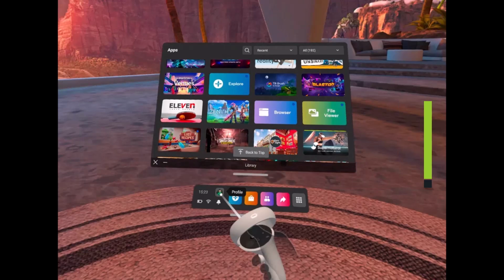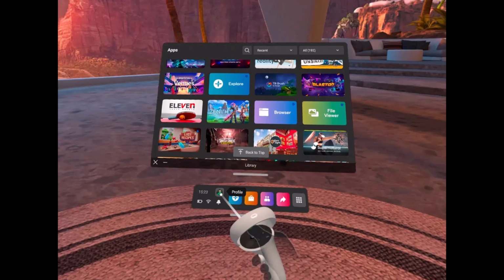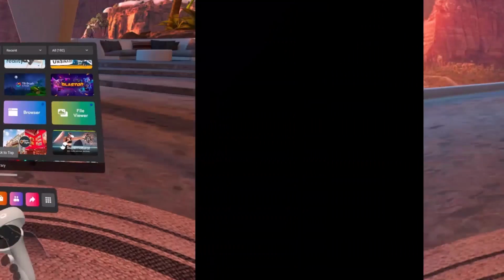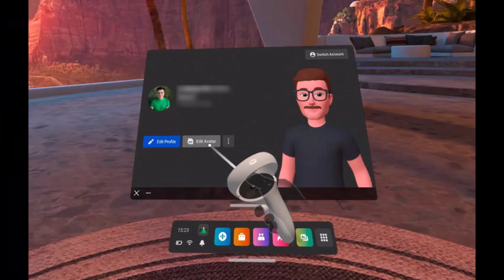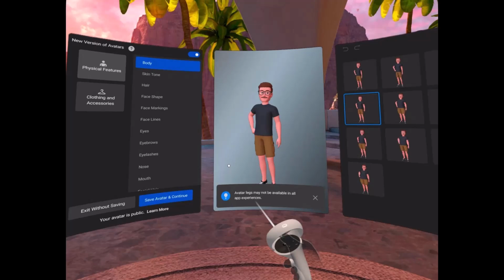How to Change Oculus Quest 2 Avatar !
In this tutorial video, I will quickly guide you on how you can change your Oculus Quest 2 avatar. So make sure to watch this video till the end. We try to be responsive to as many questions as possible.

Follow the below steps:
1) Turn on your headset
2) Press the oculus button on your right controller
3) Click on the profile icon
4) Now select the Edit Avatar option
5) Choose the avatar you want
6) Save the changes
7) That's all it takes to change your avatar on Oculus Quest 2.

~Timestamps:
0:00 Introduction
0:11 General Info
0:37 How to Change Oculus Quest 2 Avatar
1:19 Conclusion